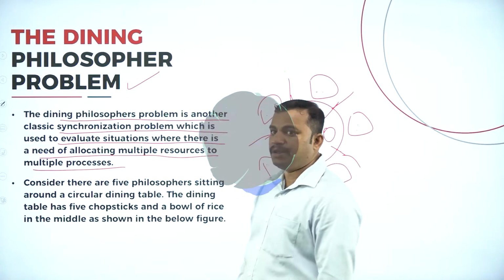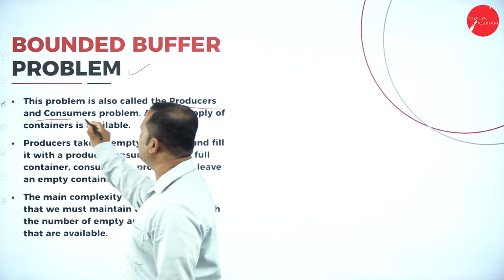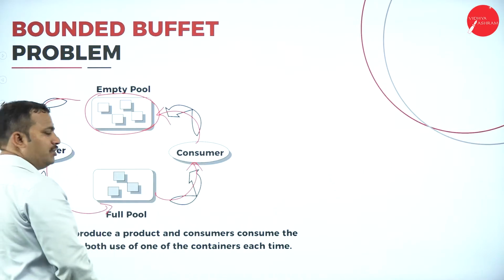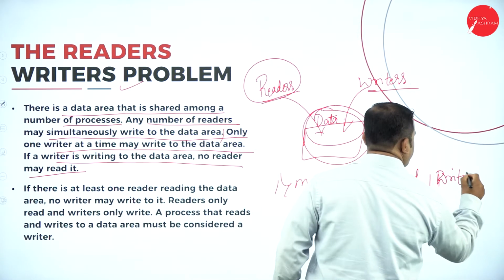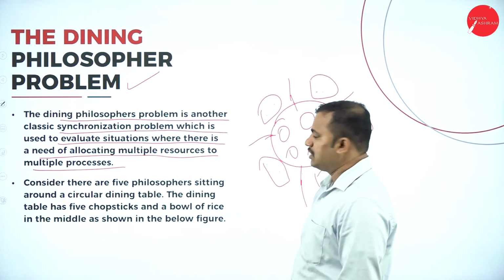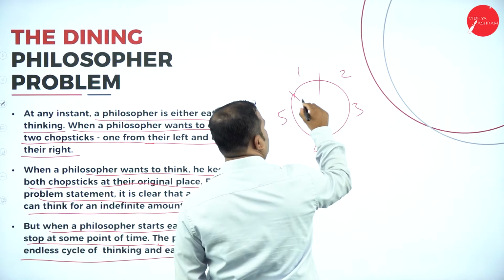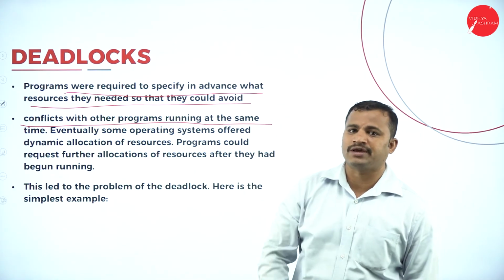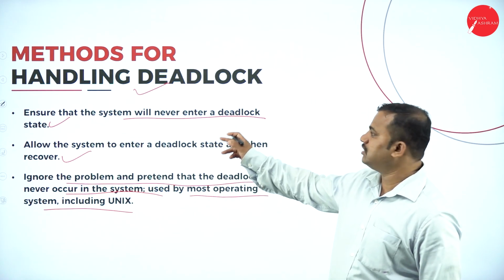DAY 31 | SYSTEM SOFTWARE & OPERATING SYSTEM | II SEM | B.C.A | SYNCHRONIZATION PROBLEMS | L5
Course : B.C.A
Semester : II SEM
Subject : SYSTEM SOFTWARE AND OPERATING SYSTEM
Chapter Name : SYNCHRONIZATION PROBLEMS
Lecture : 5